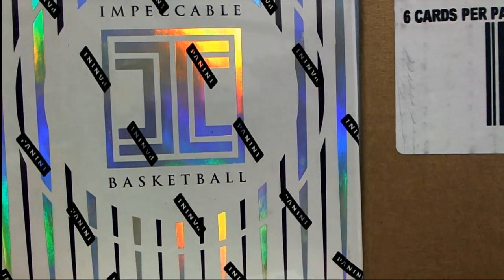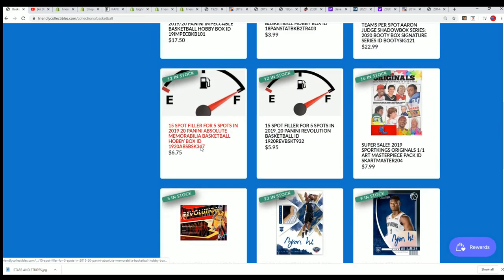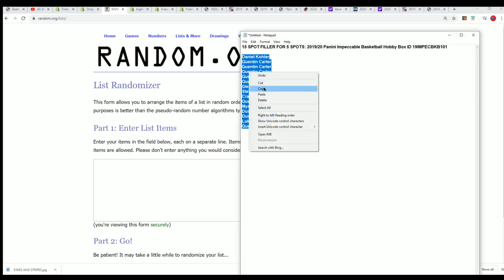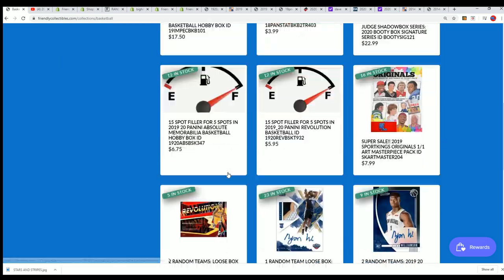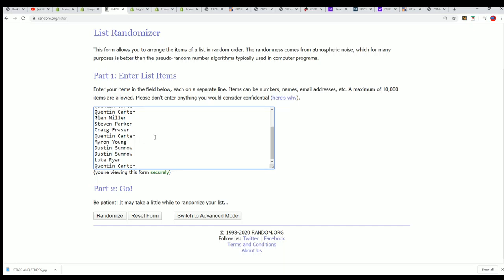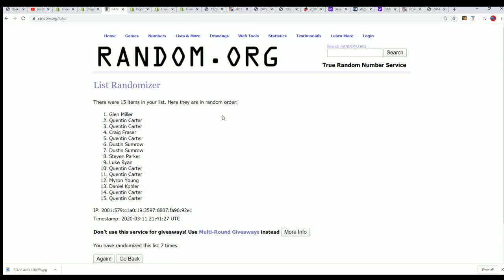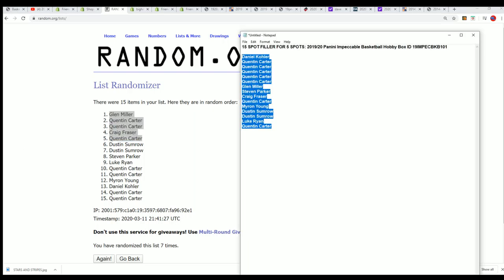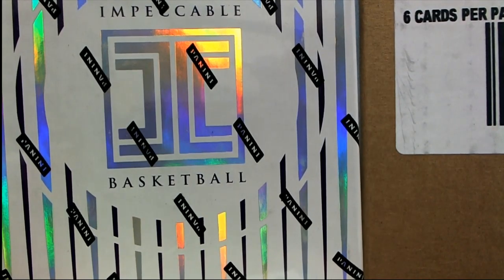201920 Panini Impeccable Basketball FILLER ID 19IMPECBKB101